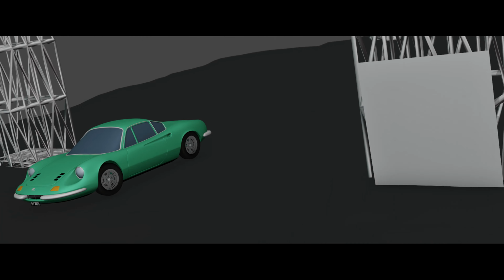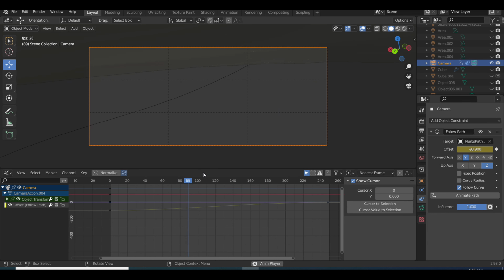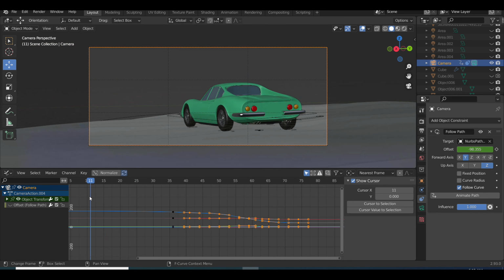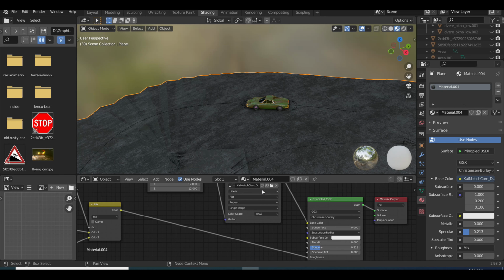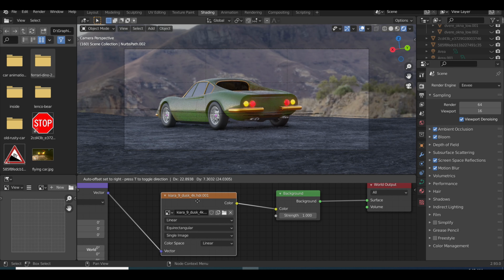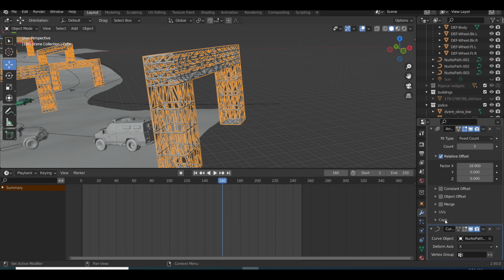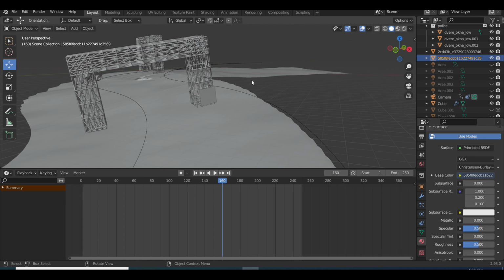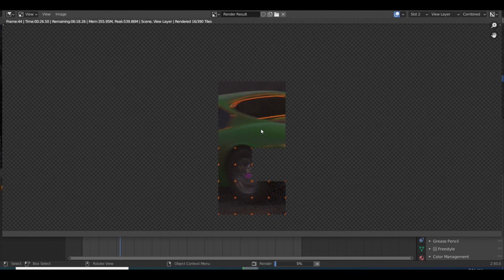Car Animation Blender Tutorial PART 2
Hey guys, this is the second part of my car animation blender tutorial. As promised I will be showing you how I got this cinematic look. I hope these tips help you with your future projects as you go along.

This Car animation Blender tutorial Part 2 is the final part of my car animation series for beginners. Next time around I will be showing you how to model a vehicle from scratch.

.*SUPPORT*THE CHANNEL*.